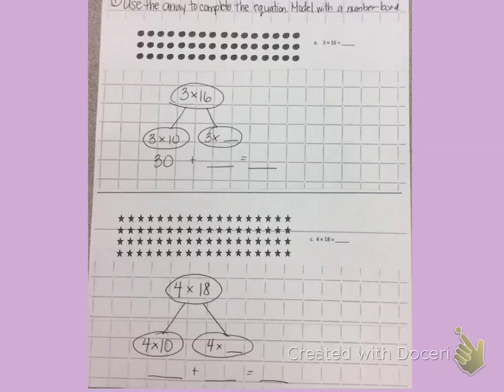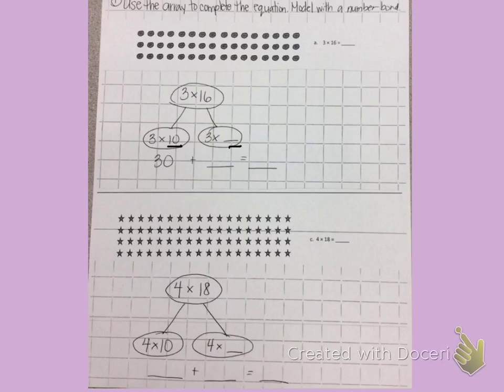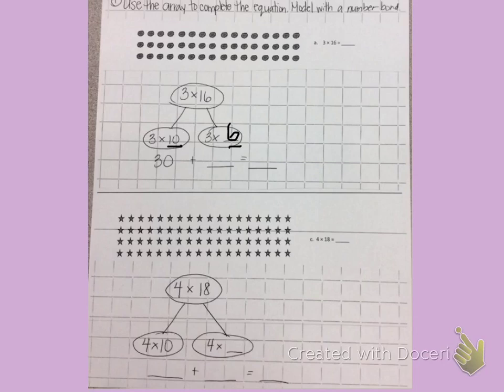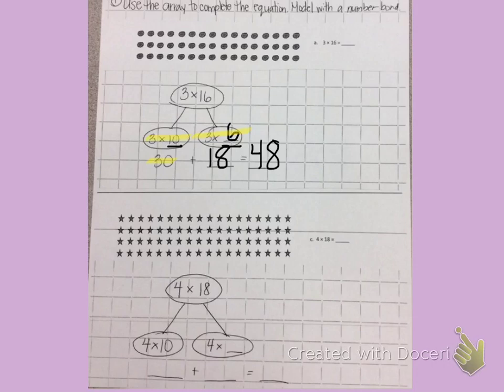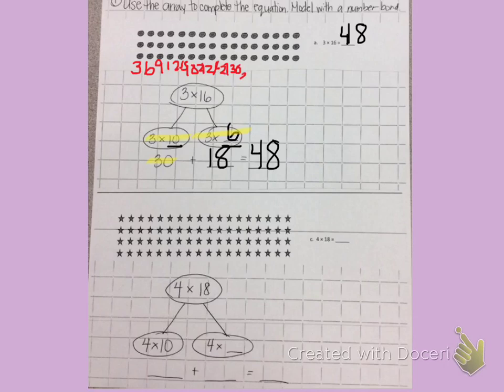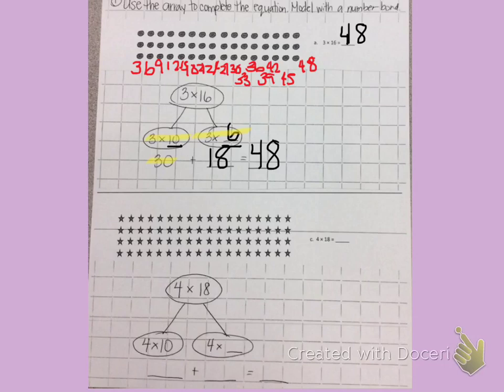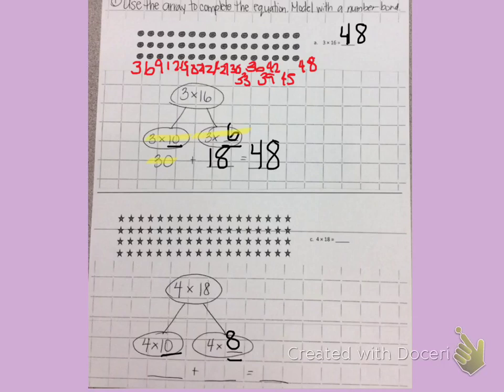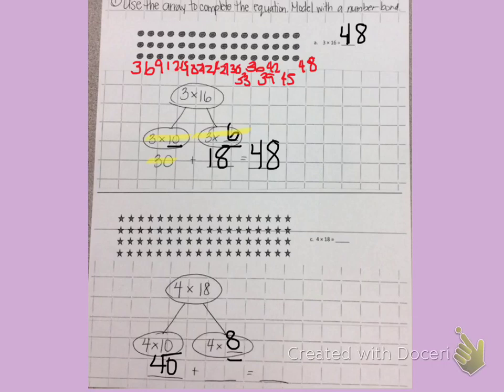Engage NY Third grade Module 3 Lesson 9 front